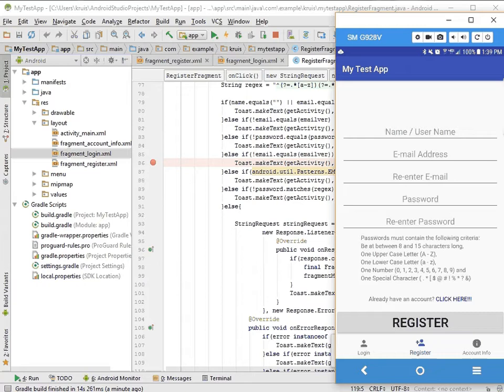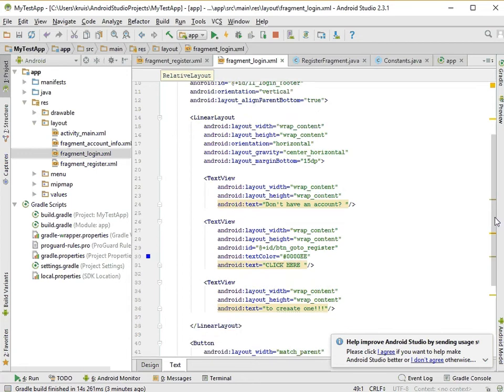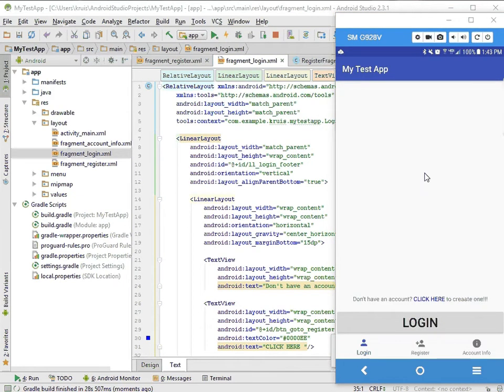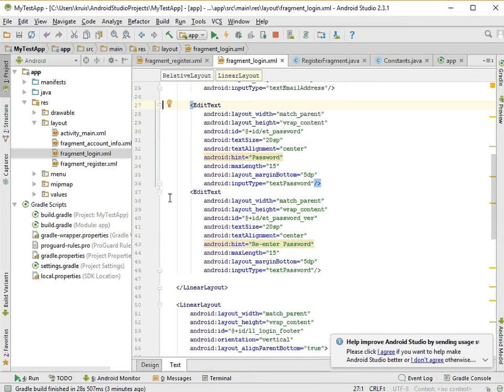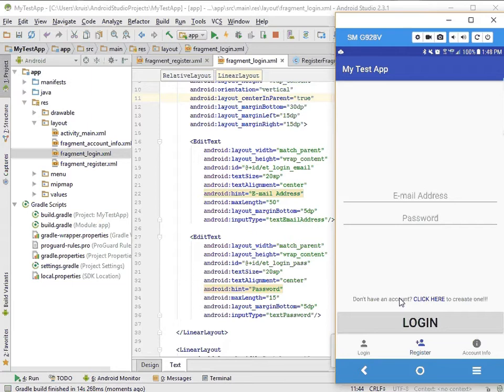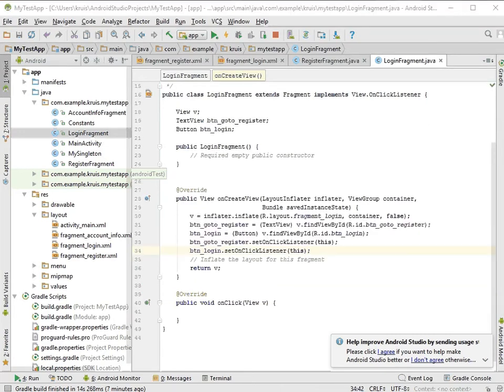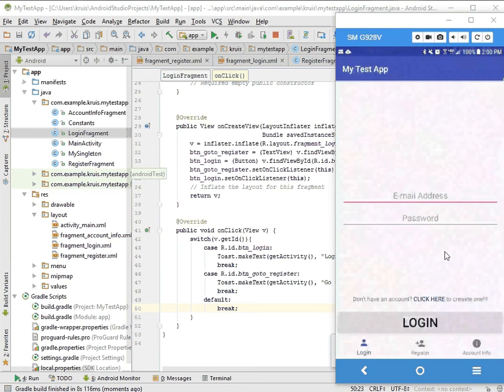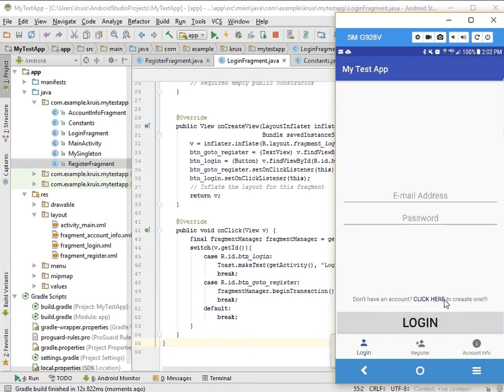18 Android Studio App Building Login Part 1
Android Studio - Login Page (Part 1)